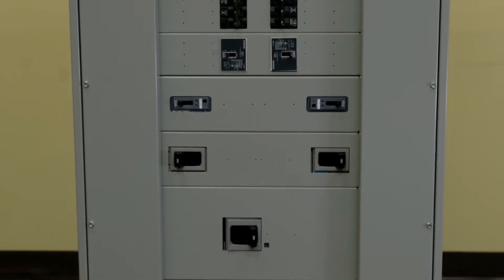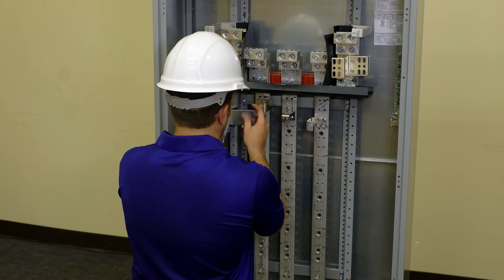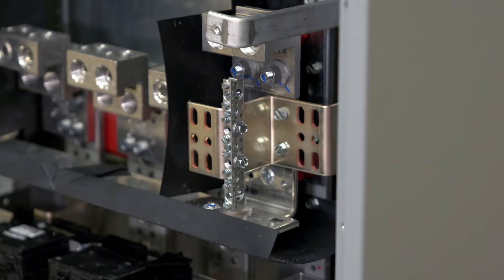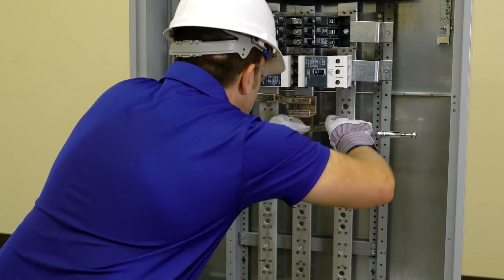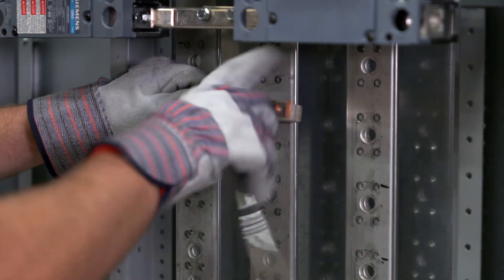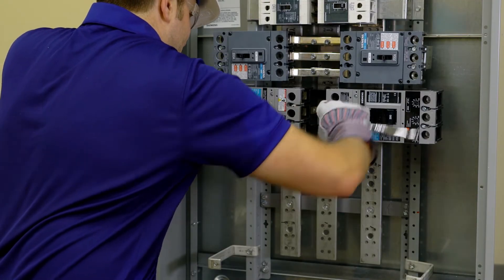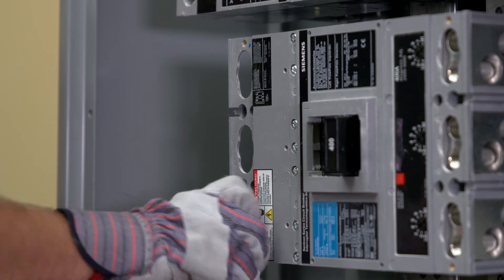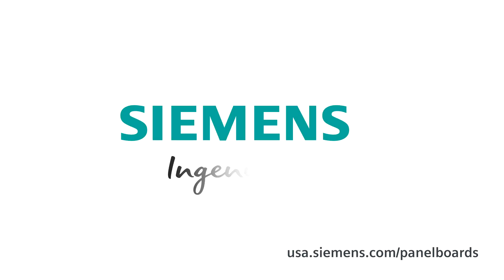P4/P5 Power Panel Strap Kit Installation | Volt Stream Video Series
Siemens Power Panels are a safe and efficient way to power industrial, commercial and institutional environments. This video shows installation of various strap kits for adding breakers in the field.

[00:00] Introduction
[00:24] Gutter cover and deadfront removal
[00:46] Main lug kit installation
[01:07] SBL/SBLD strap kit installation
[02:42] NGB strap kit installation
[03:24] QR strap kit installation
[05:11] FD strap kit installation
[06:46] JD single mount strap kit installation
[07:55] Service entrance barrier installation